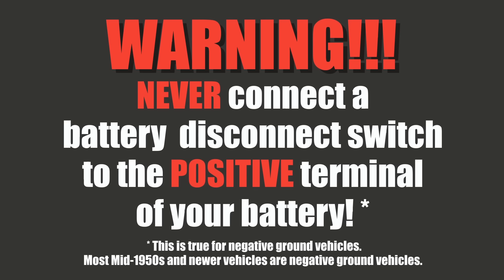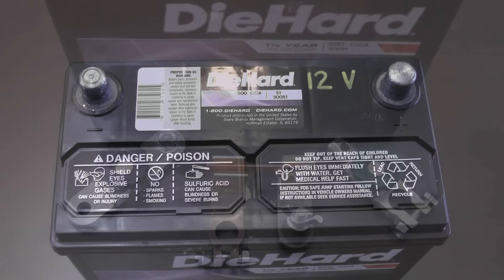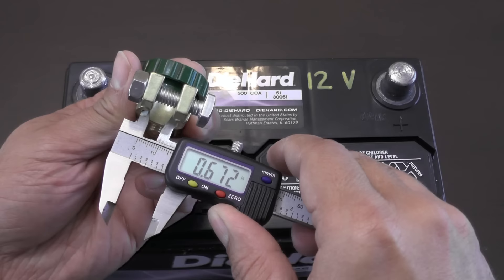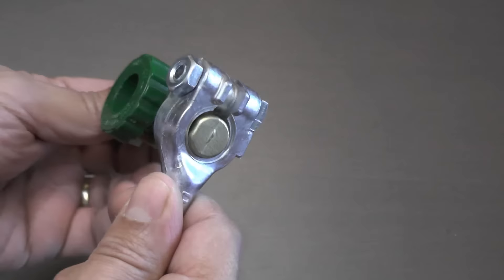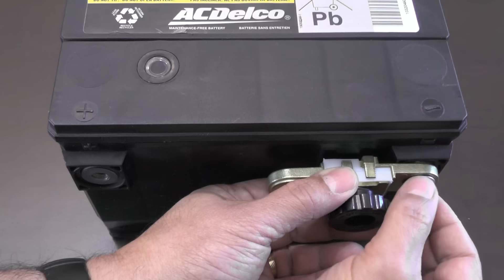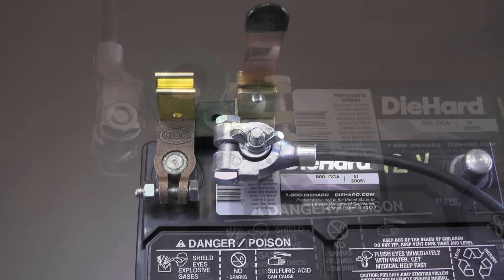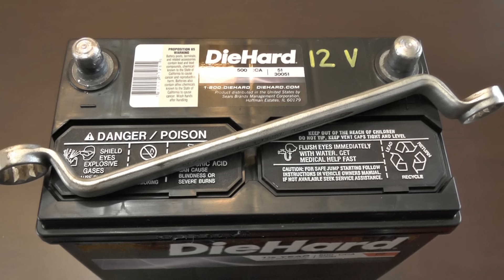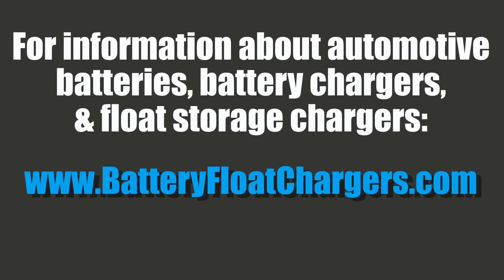WARNING!!! Automotive Battery Disconnect Switches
WARNING!!!  NEVER connect your automotive battery disconnect switch to the POSITIVE terminal of your battery.  This is true for ALL top-post and side-post batteries*.

Why not?
#1 - They usually won't fit.
#2 - It's not safe.  All battery disconnect switches add additional, exposed area to the terminal it is connected to.  Whether it be a top-post or side-post disconnect switch.  This additional surface area can more easily come in contact with other metal parts within the engine compartment.  These other metal parts are usually negative grounded.  And if the two connect, at the very least you will see a LOT of sparks.  You might burn-up your battery cable, wiring harness, incur bodily injury, or ALL of the above.

* (On negative-grounded vehicles.  Most vehicles built after the mid-1950s are negative-grounded.)

For more information about automotive batteries, battery chargers, and battery float & storage chargers,